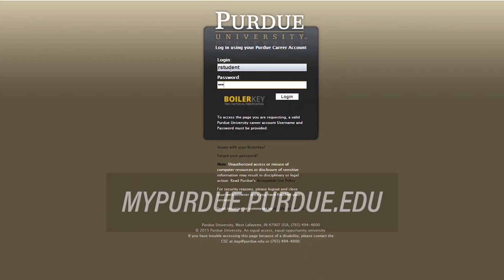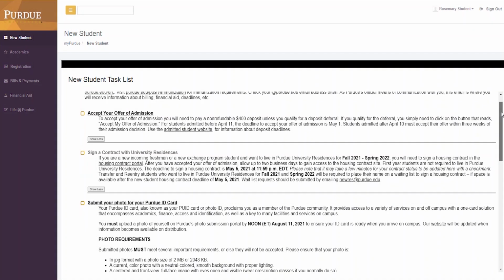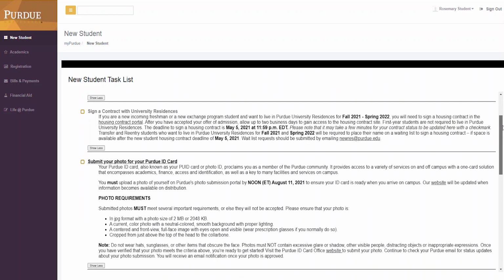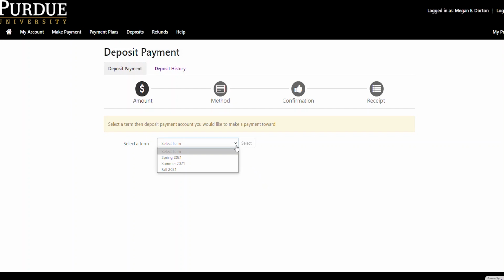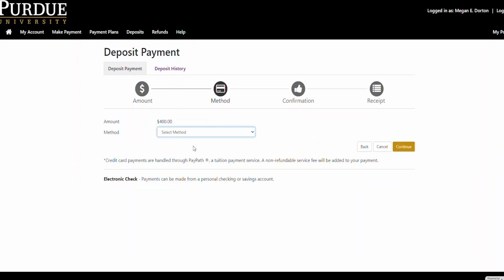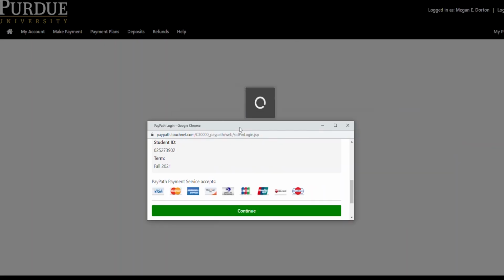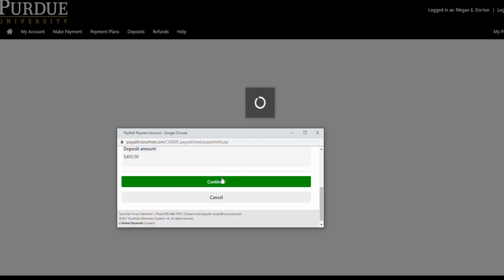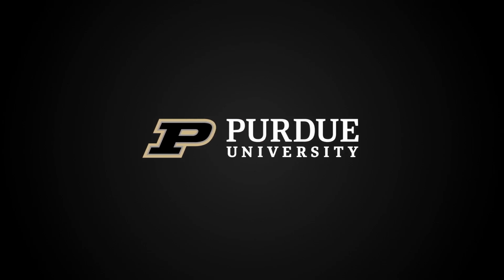Admissions Tutorials: Accepting your Offer of Admission